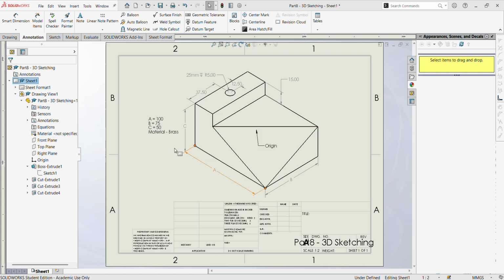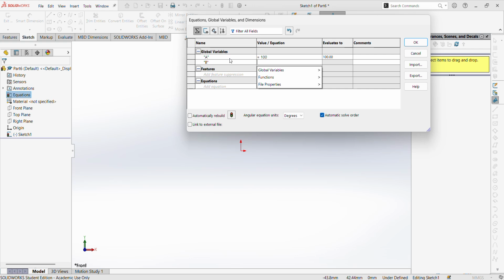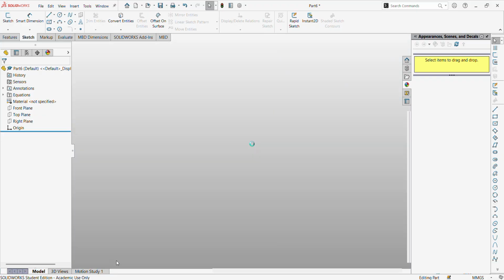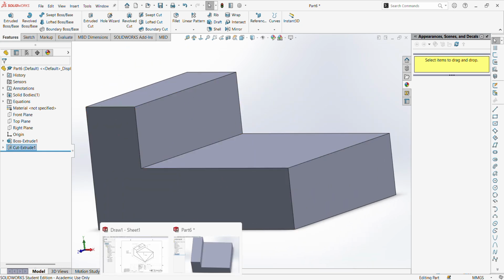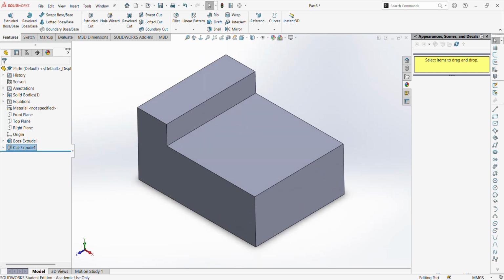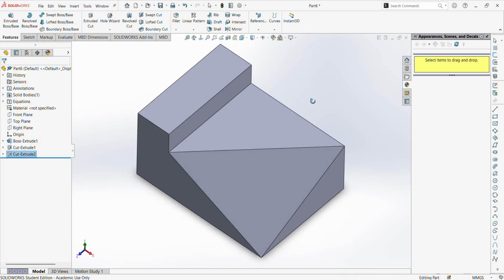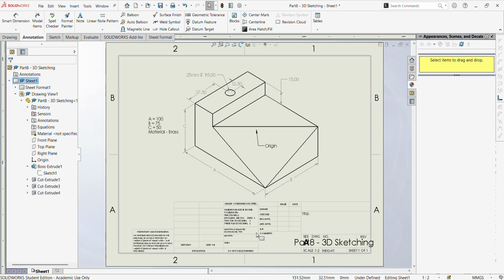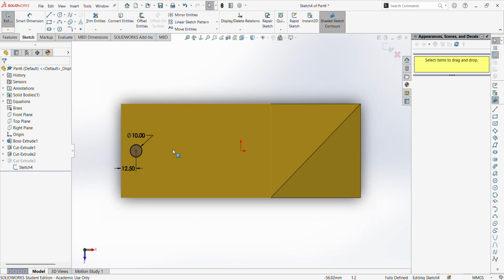SoildWorks - J's Tutorials - CSWA Basic parts - Part 8 - 3D Sketch tool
🎥 In Part 8 of the “Basic Parts” series, we level up with our first 3D sketch and bring in the power of Global Variables to control our entire part.
This is where SolidWorks starts to feel truly parametric—changing one value affects the whole design, and you’ll see it happen live.

What we cover in this episode:

✅Utilizing ISO-only drawing view with labeled dimensions
✅ Introducing Global Variables (A, B, and C) for parametric dimensions
✅ Creating and using a 3D Sketch for feature control
✅ Mixing 3D sketching with Extrude and Cut-Extrude
✅ Tying dimensions to variables using “=” and managing them from the Equations window
✅ Watching how changes to one variable automatically update your entire part
✅ Why parametric design matters: faster edits, scalable parts, and smarter modeling
✅ CSWA tie-in: basic equations and design intent questions often show up—this part gives you an edge

This model is where everything becomes interconnected—and you'll never want to go back to static modeling again.

📏 CSWA-Aligned Topics: 3D Sketches, Global Variables, Equations, parametric modeling
📚 Stick with the “Basic Parts” series for a rock-solid foundation that builds as you go.

Mass Properties - In Brass
Mass = 2174.72 grams
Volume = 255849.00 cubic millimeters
Surface area = 28967.69  square millimeters
Center of mass: ( millimeters )
 X = -7.84
 Y = -6.03
 Z = -2.40